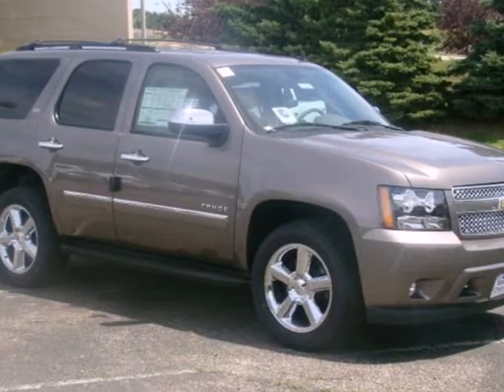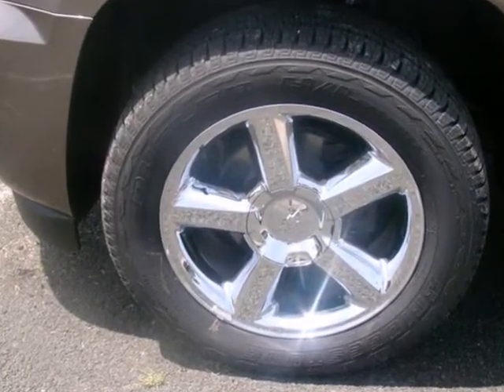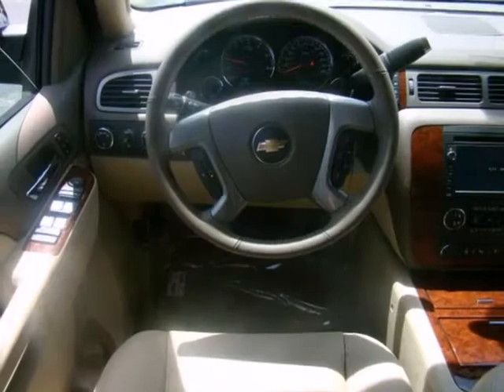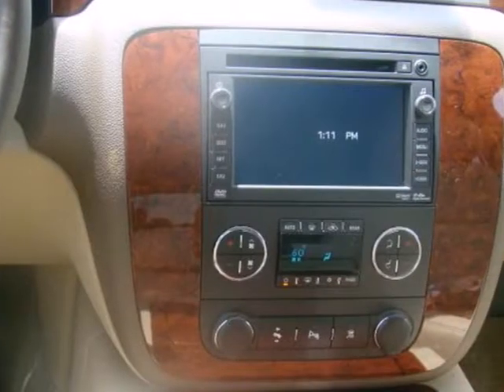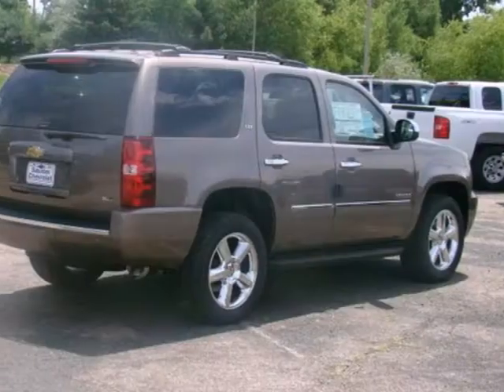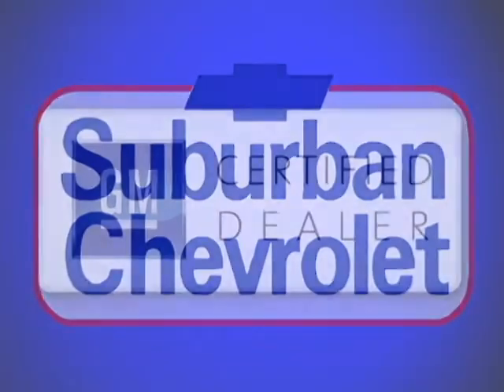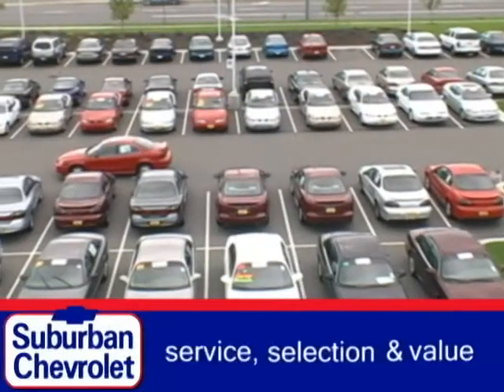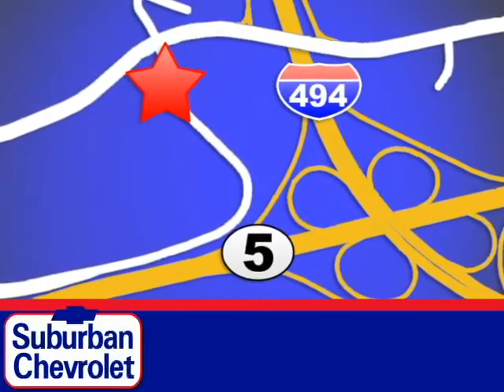2011 Chevrolet Tahoe #112421 in Minneapolis St Paul, MN SOLD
SOLD - If you are looking for real value on a great new car, Suburban Chevrolet invites you to come in and test drive this 2011 Chevrolet Tahoe, stock# 112421. We are conveniently located near Minneapolis St Paul, MN and known for our great selection, reliability and quality. Come take a look at this 2011 Chevrolet Tahoe today.

Suburban Chevrolet
12475 Plaza Drive
Minneapolis St Paul MN, video